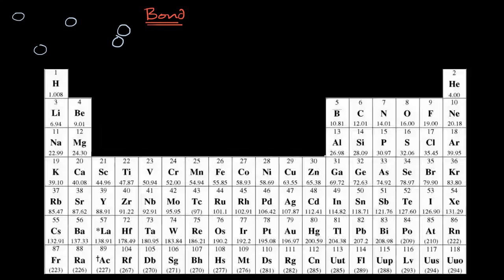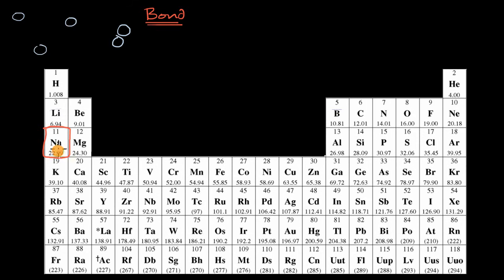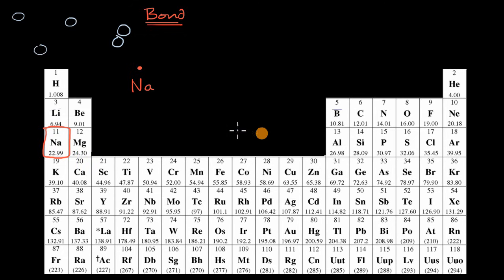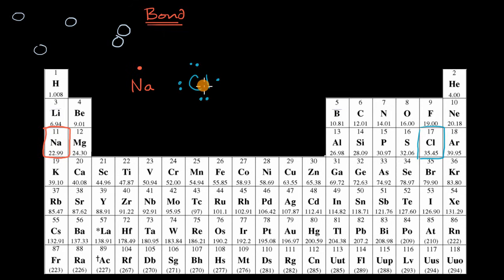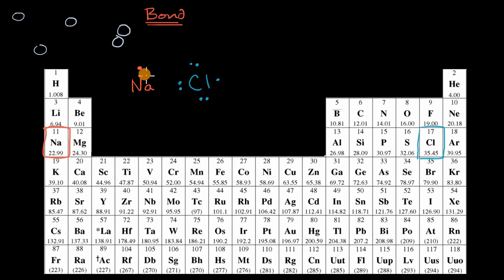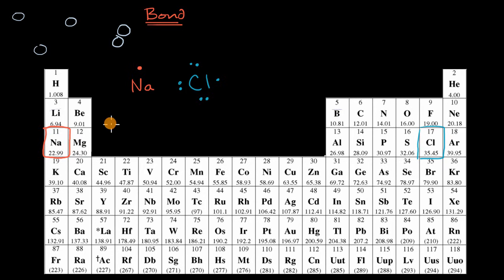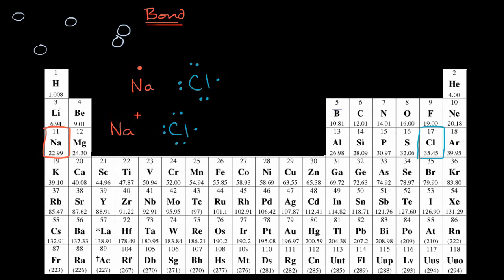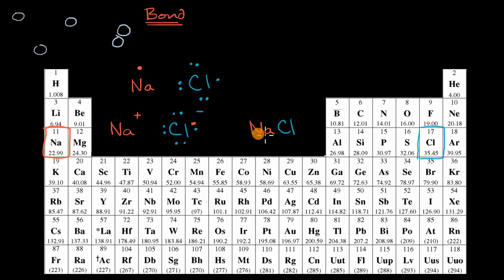Ionic bonds | AP Chemistry | Khan Academy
Courses on Khan Academy are always 100% free. Start practicing—and saving your progress—now!

Ionic bonds result from the electrostatic attraction between oppositely charged ions, which form when valence electrons are transferred from one atom to another.

Sections:
00:00 - Atoms don't act alone
00:27 - Introduction to atomic bonding
00:51 - Group 1 and Lewis dot structure
01:33 - Halogens and their valence electrons
02:22 - Sodium and chlorine interaction
03:00 - Formation of ions
03:29 - Ionic attraction and bonding
04:03 - What is an ionic bond?